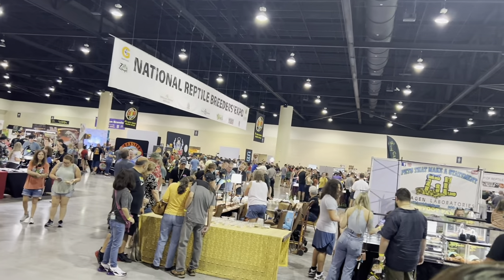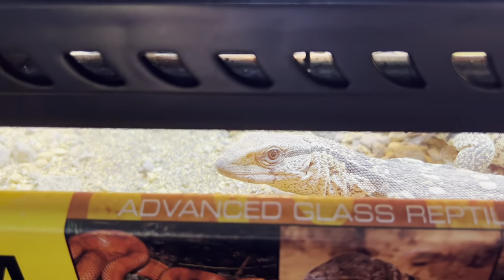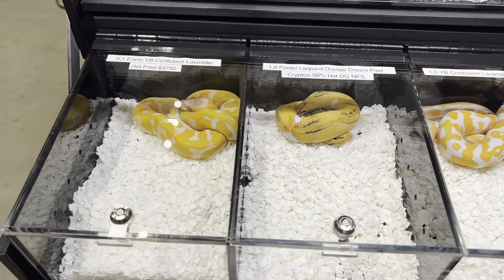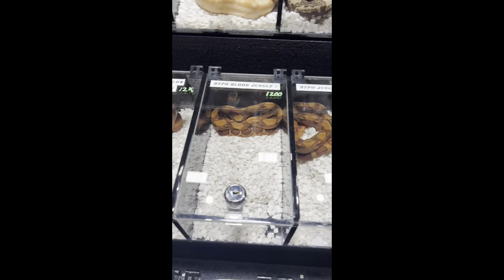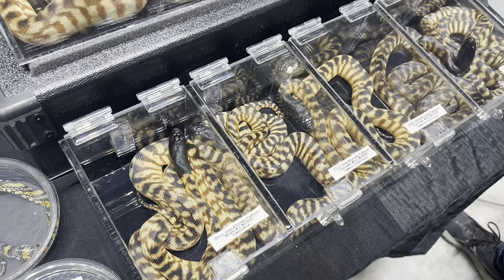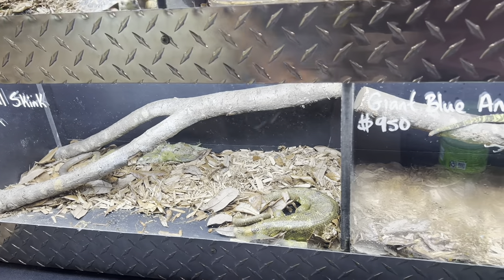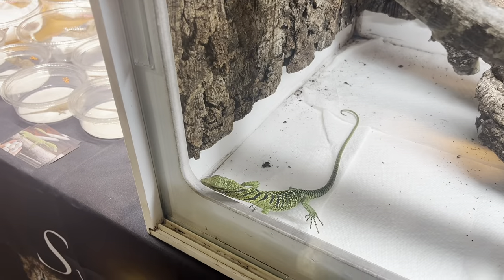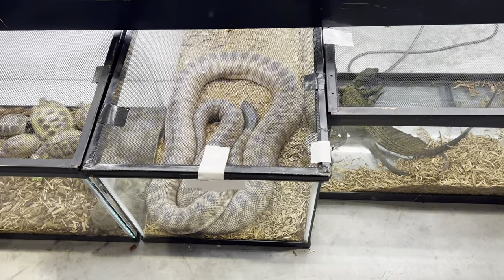DAYTONA NATIONAL REPTILE BREEDERS EXPO 2023!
Drove 5 hours in one day for this expo! There were some awesome reptiles here and I really enjoyed my time. Honestly, the snakes stood out the most as the winners of this expo. I would’ve loved to see more monitor lizards, but I know they’re not as popular as they’re not as accessible as more manageably sized reptiles. Anyway, I hope you guys enjoyed this!